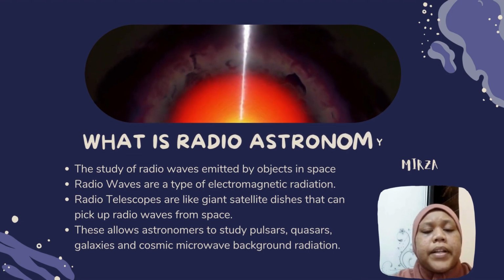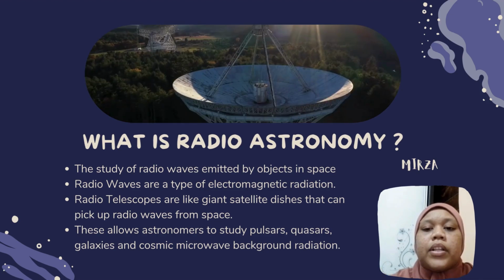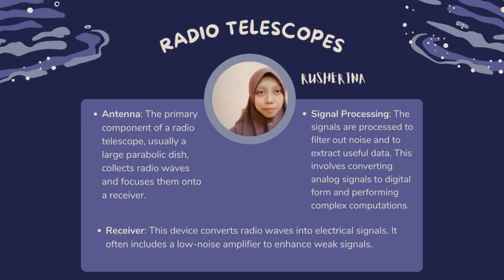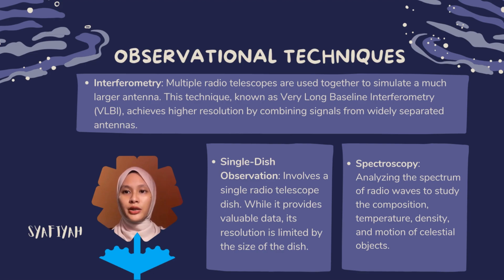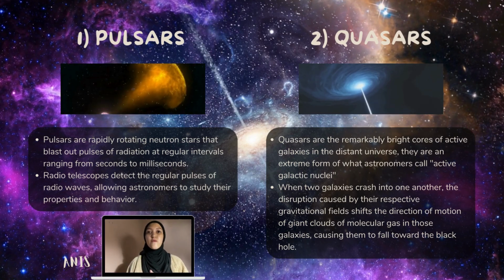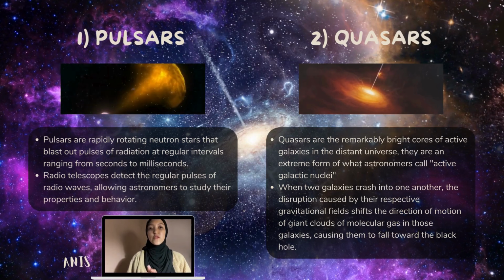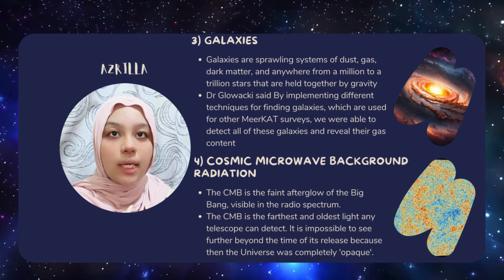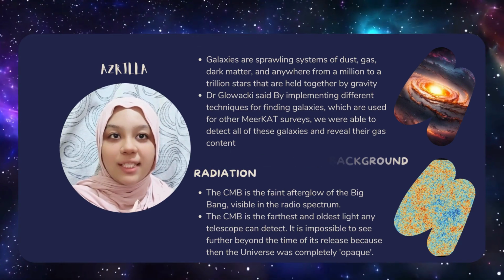PHY260 RADIO ASTRONOMY